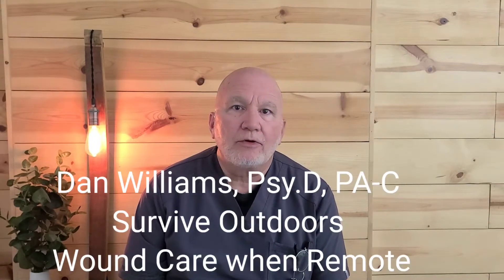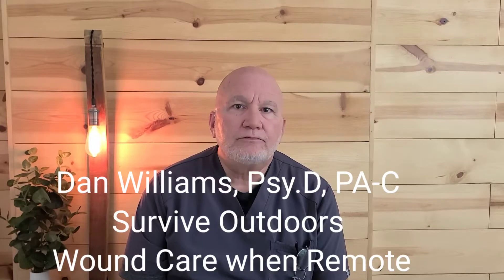Wound Care Remote - First Aid Wound Care Outdoors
Wound care in the outdoors can be challenging and one needs to reduce the risk of infection. Irrigation, bandaging and maintaining blood loss at a minimum is imperative. We address how to stop the bleeding, bandaging and post bandaging wound care. Simple, practical wound care for the backpacker, hiker or camper.